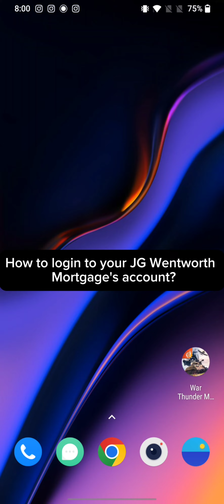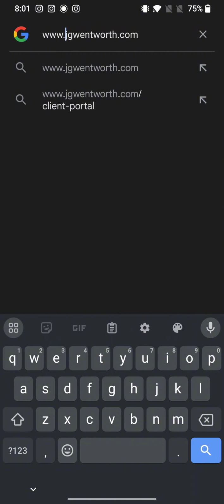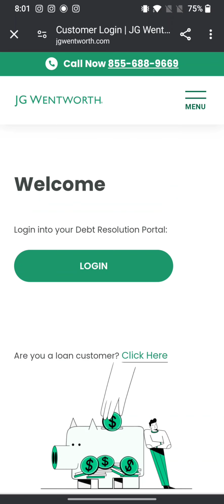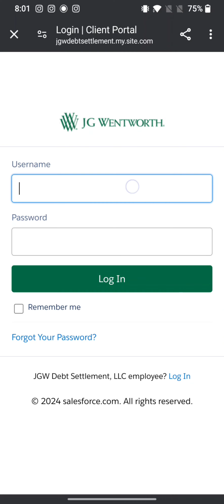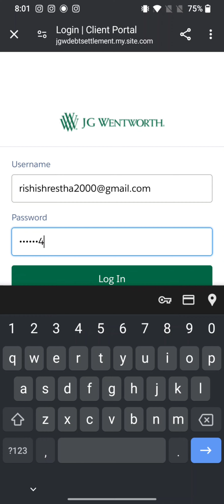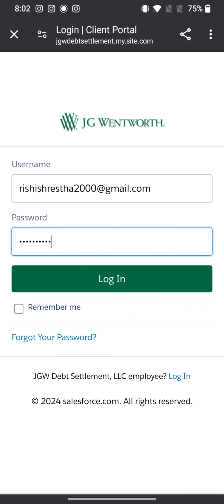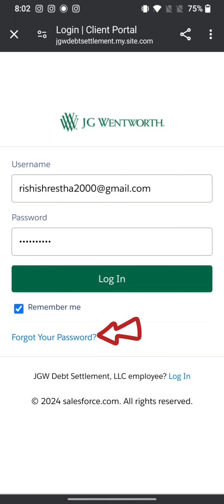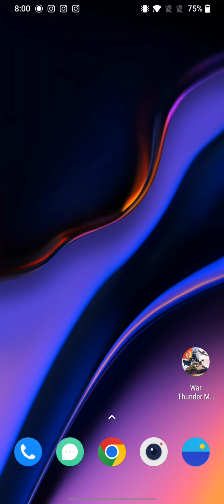Login JG Wentworth Mortgage: How to Login to Your JG Wentworth Mortgage Account? 2024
Welcome to our guide on how to effortlessly log into your JG Wentworth Mortgage account! Managing your mortgage shouldn't be a hassle, and we're here to make sure it isn't. In this tutorial, we'll walk you through the simple steps to log into your JG Wentworth Mortgage account, ensuring you have convenient access to your mortgage information whenever you need it.